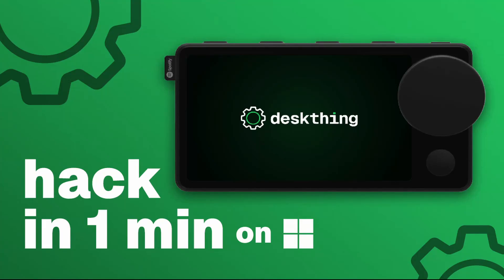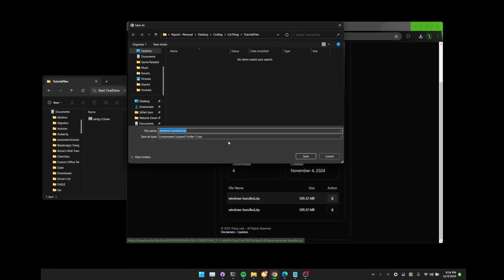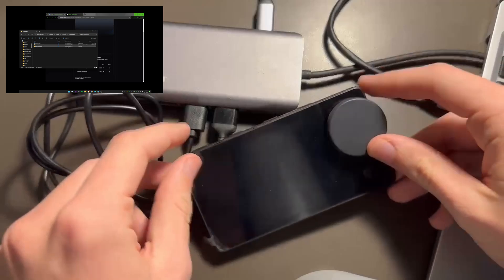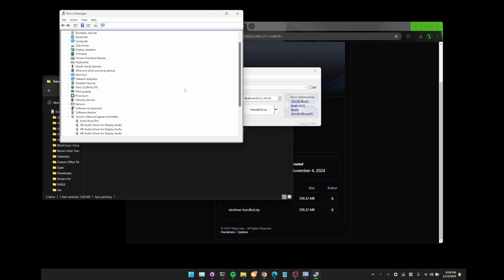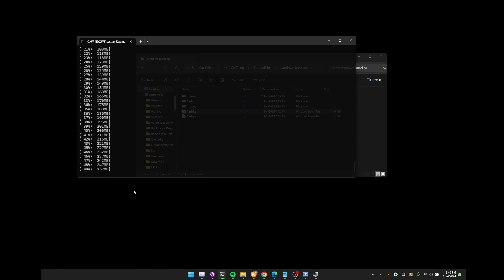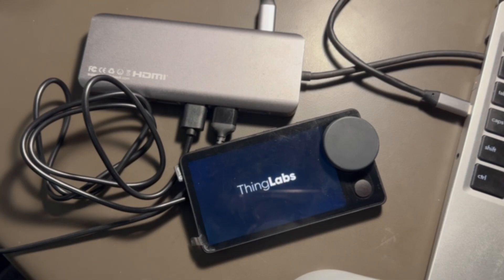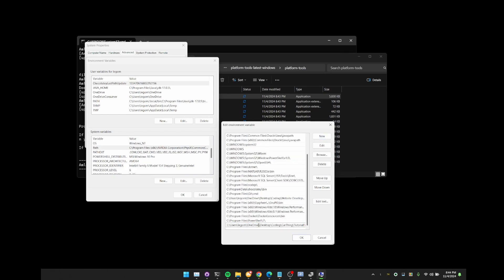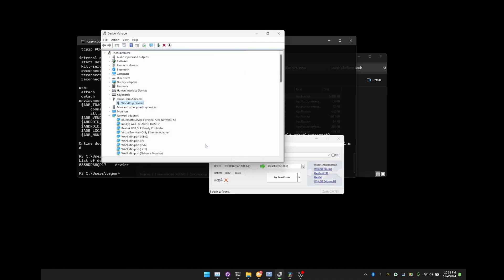The Fastest Way to hack your Spotify Car Thing [Setup Step A]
⚠️There is a newer video for cross-platform modding!!

- ZADIG DRIVER NAME: "WorldCup Device"

I know it technically took 2 minutes and 30smth seconds, but when I'm not running OBS it does go a lot faster! Linux tutorial may come once I dual boot my computer.

0:00 Introductions
0:15 This method only working on Windows
0:30 Opening Zadig and Thingify Tools and setting up your environment
1:15 Downloading Zadig
1:25 Downloading Thingify Bundled Installer
2:30 Putting the Car Thing into Burn Mode
3:05 What the buttons are
3:30 Important notes about what you should do during the flashing process
4:05 Configuring Zadig to configure the device
5:15 Verifying the device is installed correctly in Device Manager
5:25 "The Waiting Game" just sitting here doing nothing. I don't know why I left this in there
5:45 Actually verifying in Device Manager
6:30 Running the flash.bat file
7:10 Debugging tips while it flashes. Notes about AMD
8:30 Yapping while the car thing flashes
8:50 More options when debugging
9:22 Car Thing finishes flashing
10:20 Setting up ADB
12:30 Uninstalling Drivers (fix for funky errors)